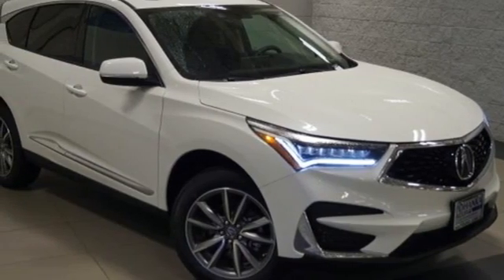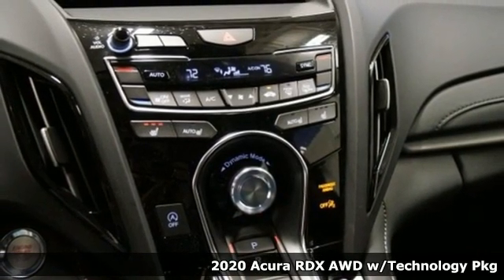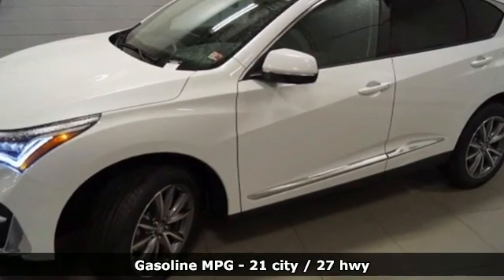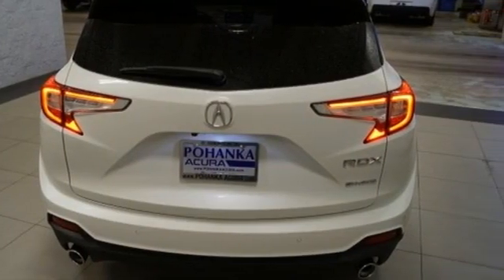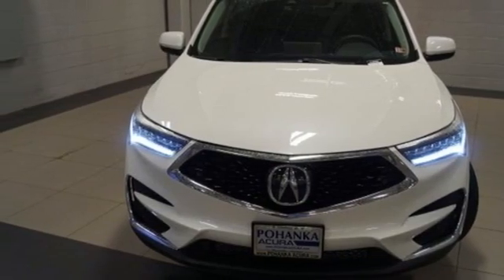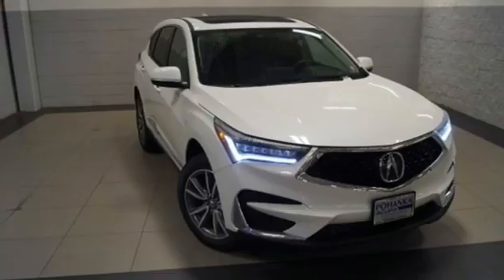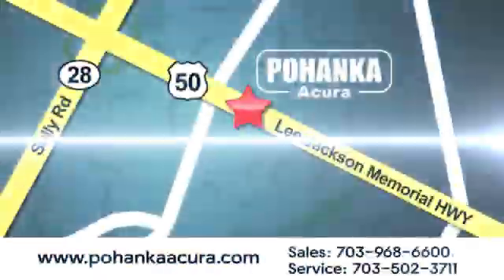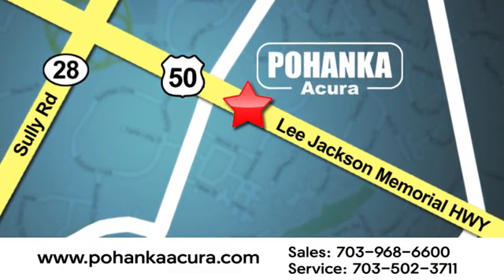New 2020 Acura RDX Chantilly VA Acura Washington-DC, DC LL036259 - SOLD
Year: 2020
Make: Acura
Model: RDX
Trim: Technology Package
Engine: 2.0L 16V DOHC
Transmission: 10-Speed Automatic
Color: White
Interior: Ebony
Stock #: LL036259
VIN: 5J8TC2H54LL036259
Platinum White Pearl with leather trimmed ebony sport seats, heated front seats, 2.0T power, SH-AWD, technology package, navigation, panoramic power moon roof, satellite radio, and much more. brbrRecent Arrival! 21/27 City/Highway MPGbrbrbrWe make every effort to provide accurate information but please verify options and price with management before purchasing. All vehicles are subject to prior sale. All financing is subject to approved credit. Dealer installed options are additional. Stock photo colors, options and trim levels may vary. Not responsible for typographical errors. Published price subject to change without notice to correct errors and omissions or in the event of inventory fluctuations. Vehicles may be in transit to dealer. Vehicle photos may not match exact vehicle. Please call to confirm availability status. All prices exclude taxes, title, license, and a $799 documentation fee. Model tested with standard side airbags (SAB). Government 5-Star Safety Ratings are part of the National Highway Traffic Safety Administration (NHTSA). New Car Assessment Program **Based on model year EPA mileage ratings. Use for comparison purposes only. Your mileage will vary depending on driving conditions, how you drive and maintain your vehicle, battery pack age/condition, and other factors.

Address:
13911 Lee Jackson Highway